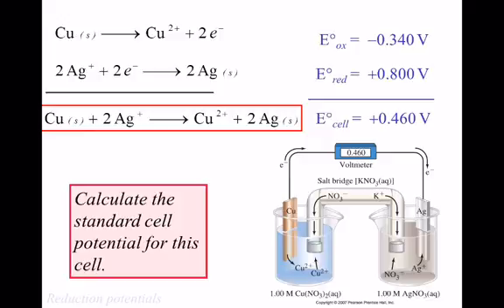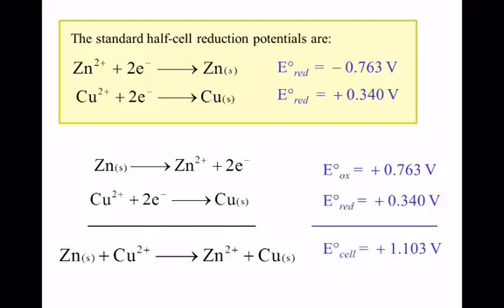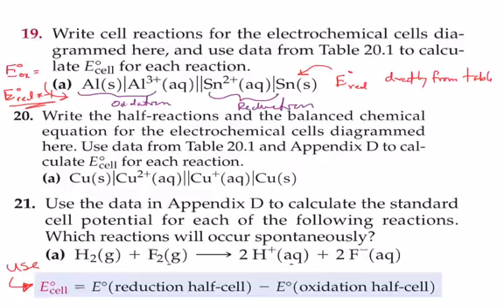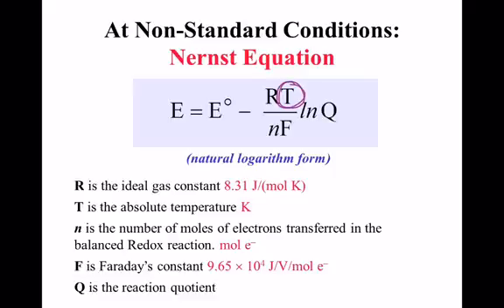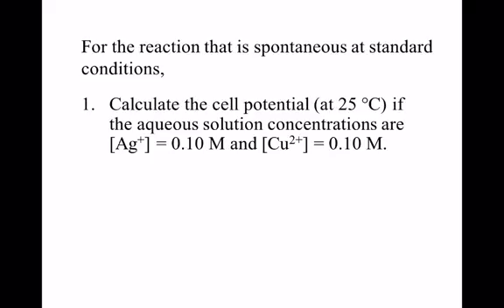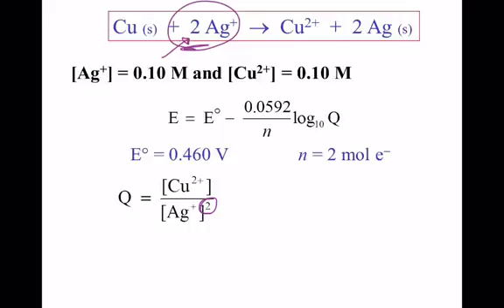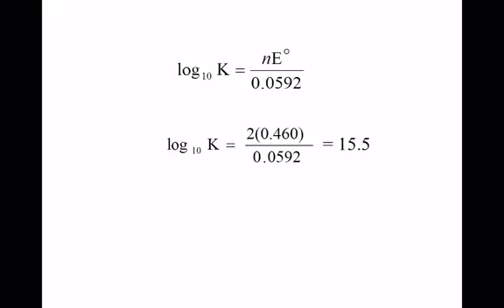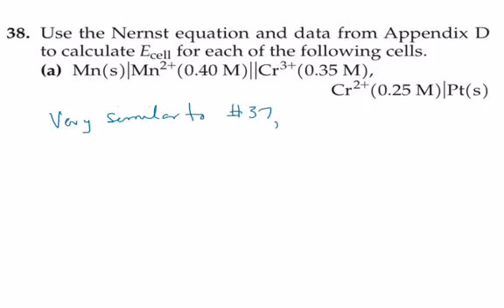CHM175 Last Lecture! Nernst Equation